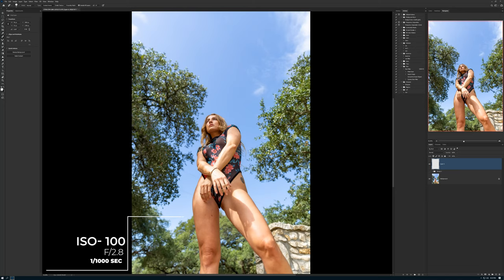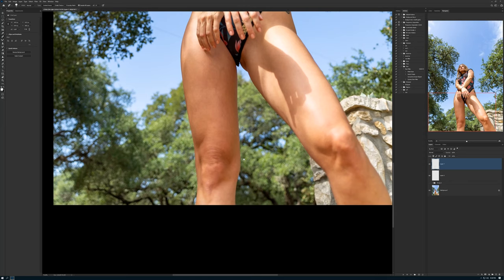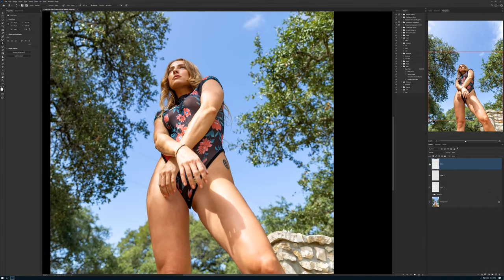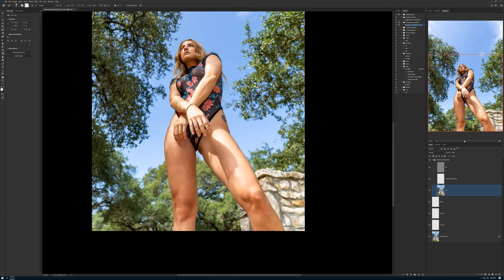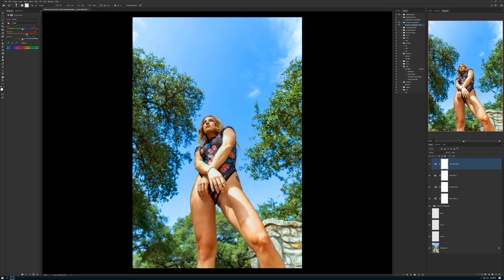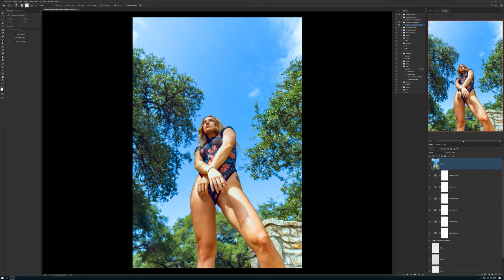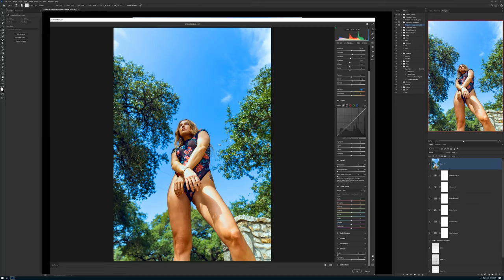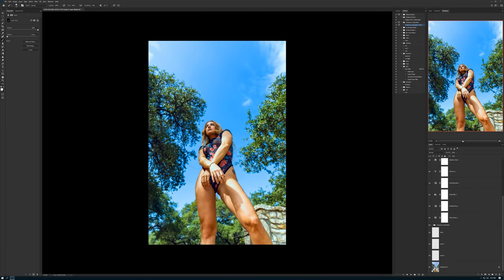How to edit summer bikini photos